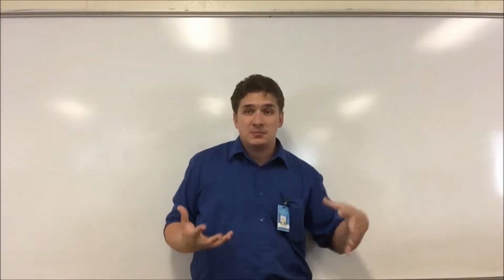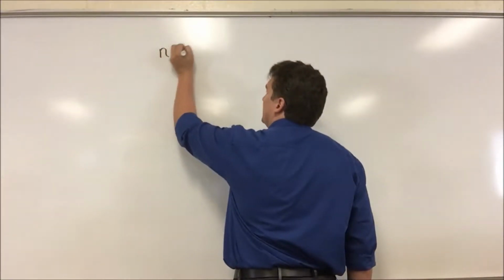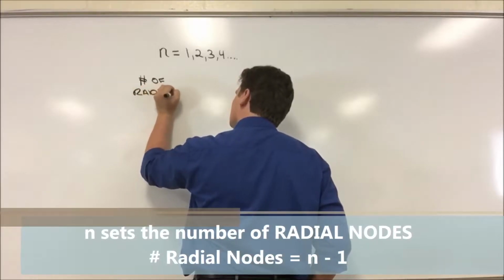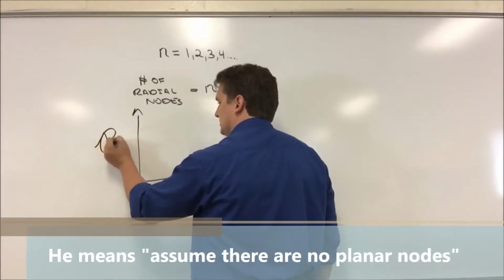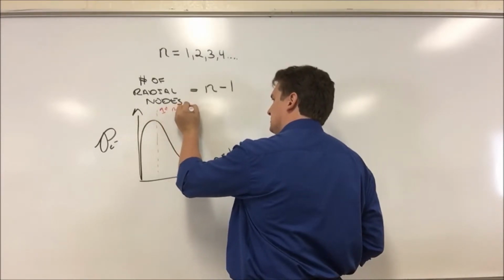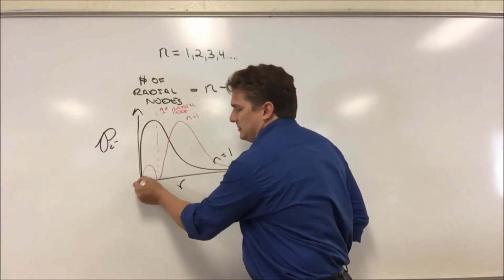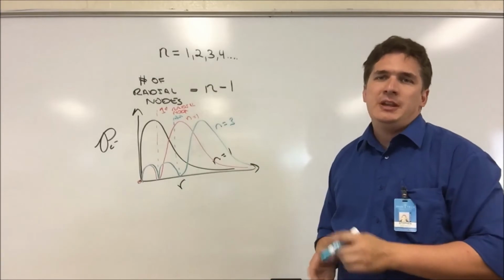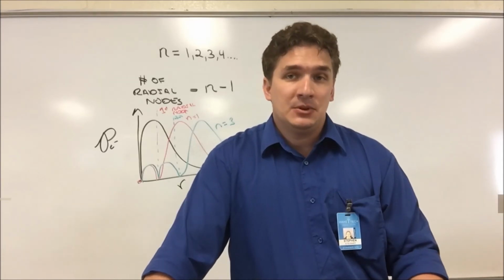Quantum Numbers - Principle Quantum Number (n)